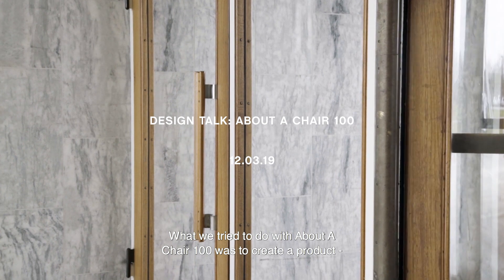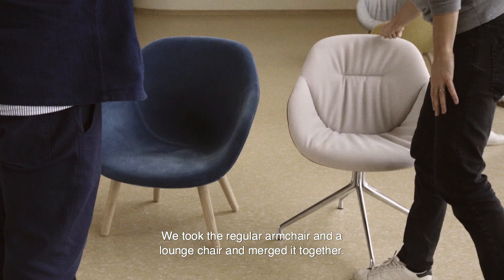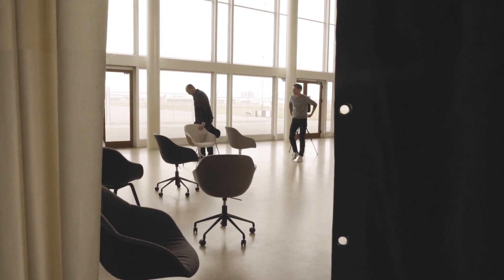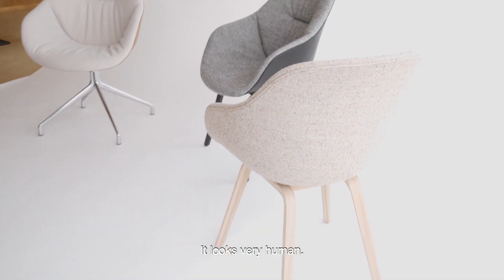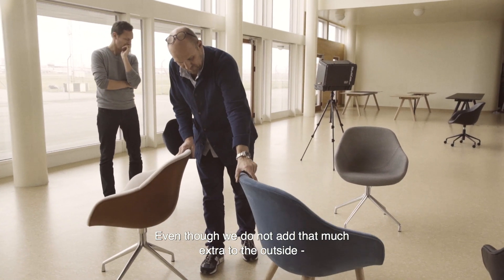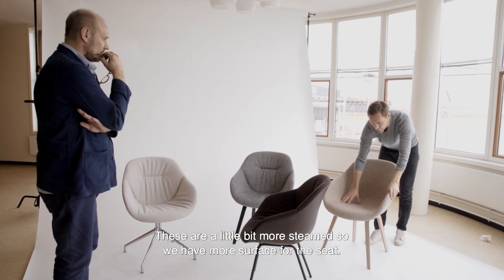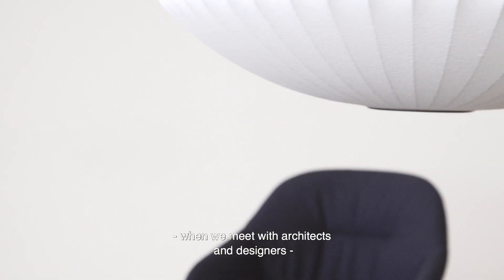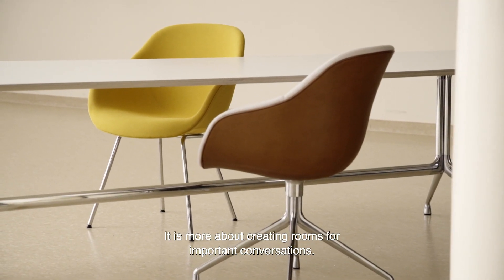HAY Design Talk About A Chair 100 by Hee Welling and HAY